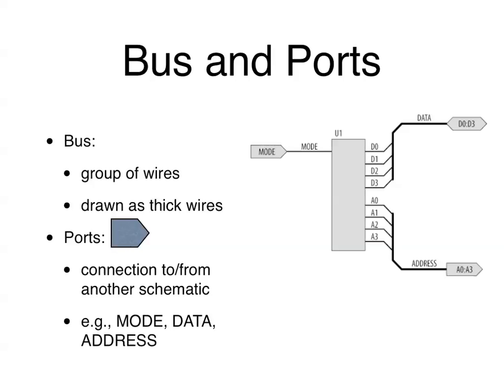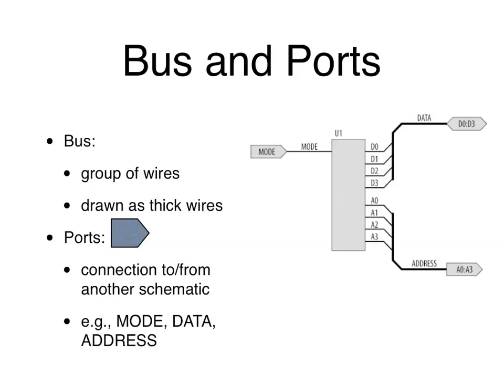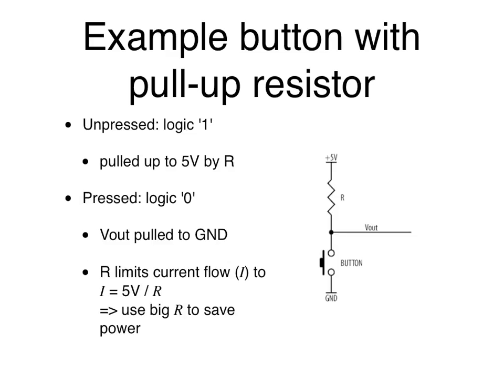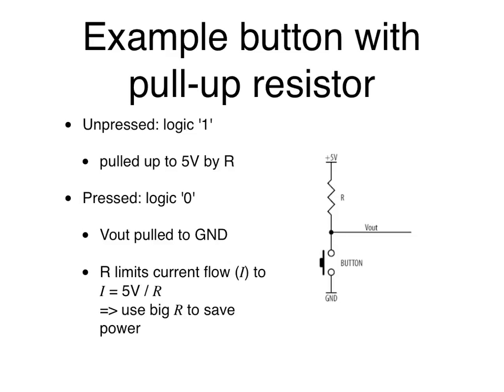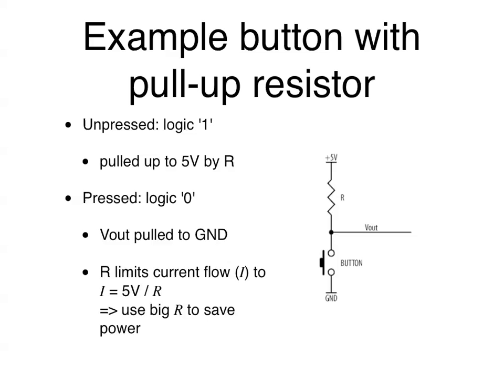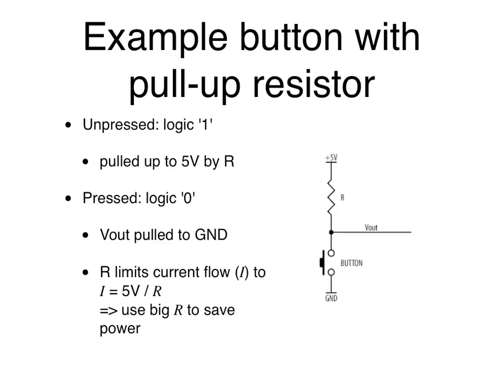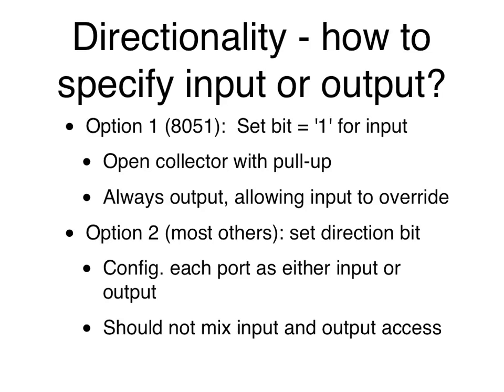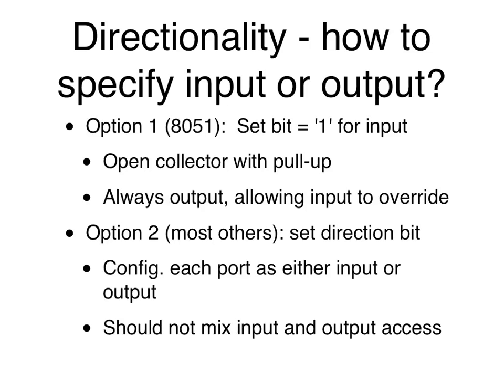week 04 07 8051 GPIO pin config